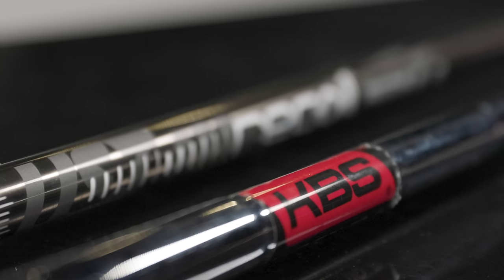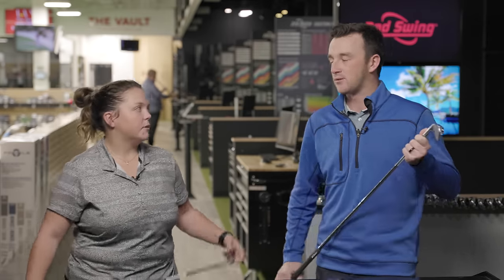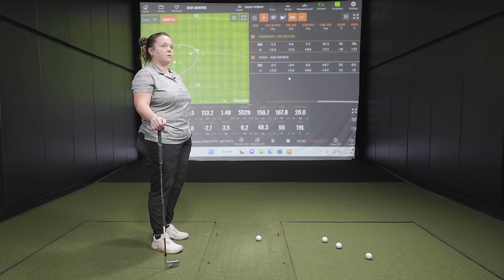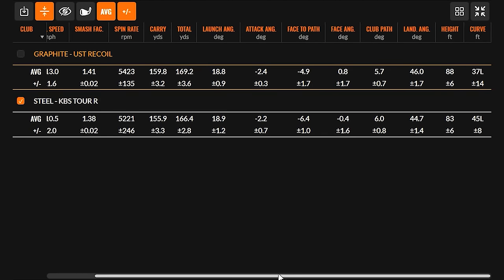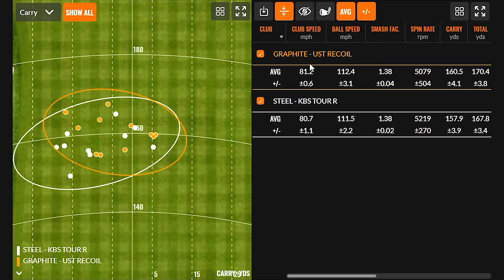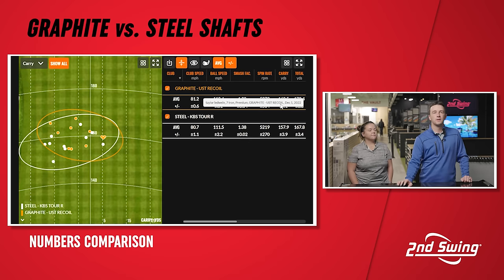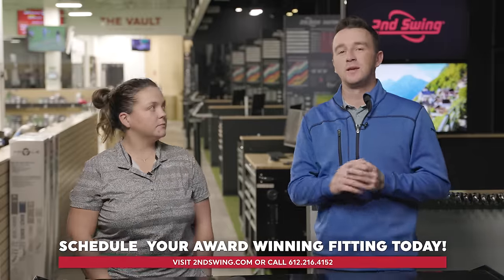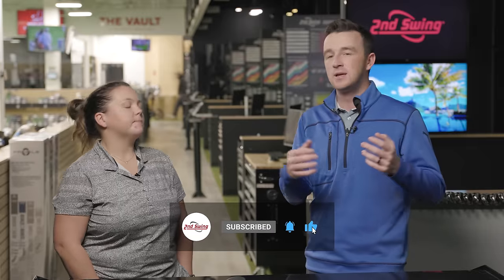GRAPHITE vs STEEL Shaft Comparison | KBS Tour R vs UST Recoil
This graphite vs steel shaft comparison features 2nd Swing master fitter Taylor Ledwein testing the UST Recoil graphite iron shaft vs the KBS Tour R steel shaft. In many 2nd Swing fitters, the discussion of graphite vs steel shaft comes up and it's an important one to go through in a fitting.

In this video, 2nd Swing's Drew Mahowald and Taylor Ledwein conduct a Trackman Test to showcase differences between a graphite vs steel shaft in regular flex. Is there a major difference? Which one should you play?